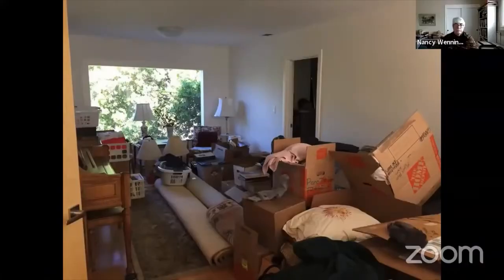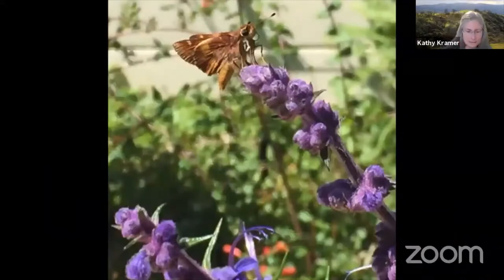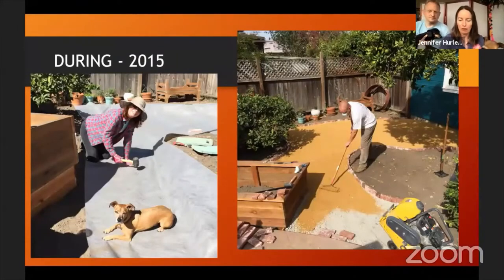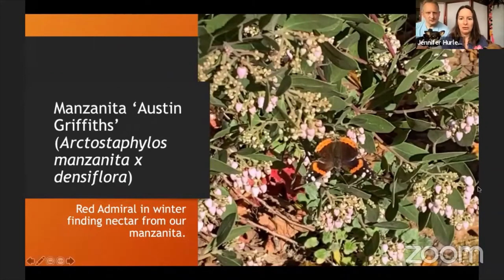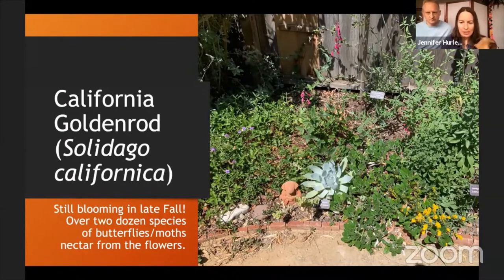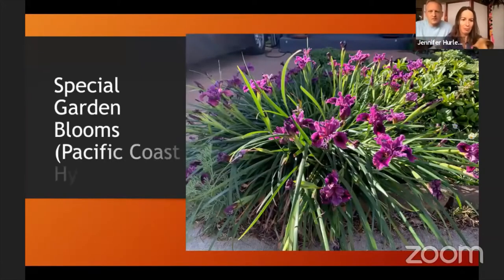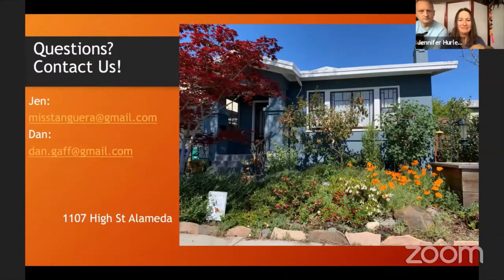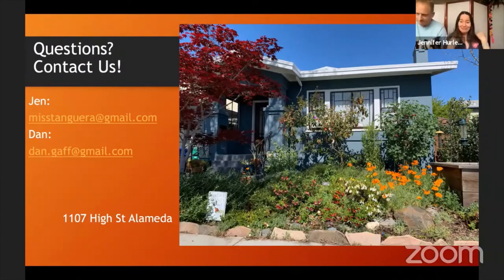Gardening for wildlife in a small garden: Jen Hurley and Dan Gaff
Jen Hurley and Dan Gaff’s garden, Alameda